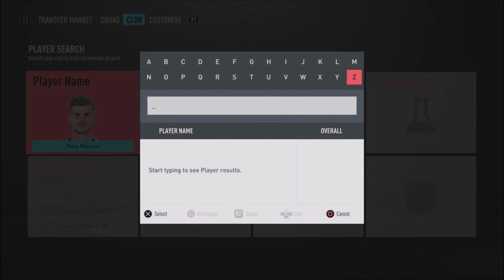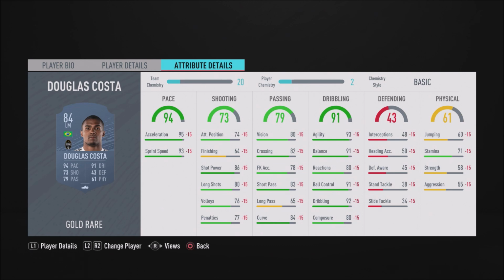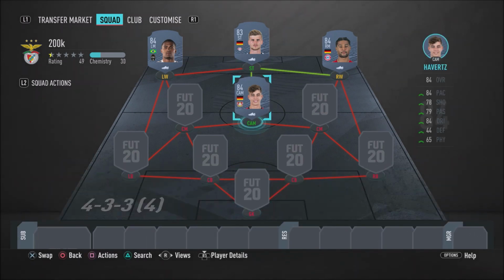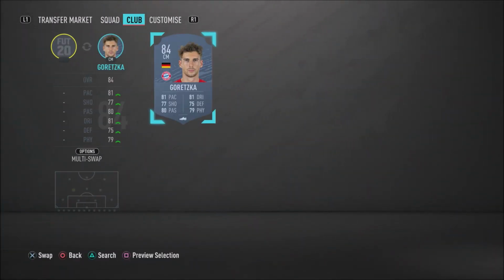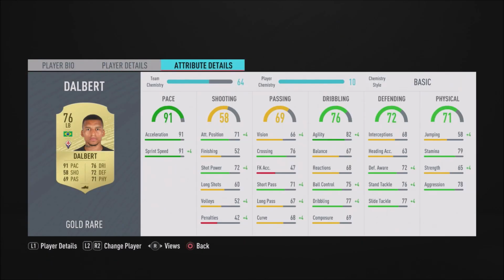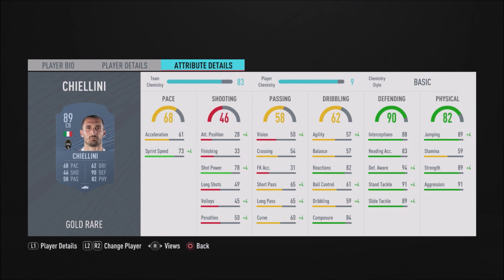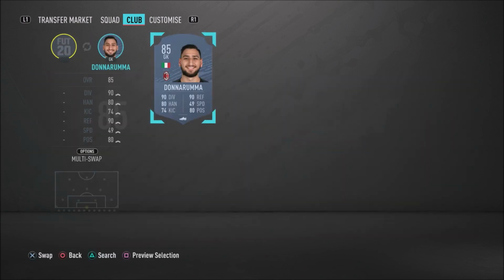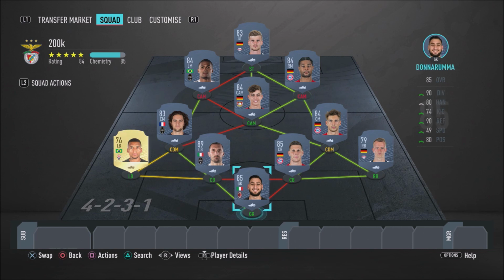OVERPOWERED 200K TEAM FIFA 20 | FIFA 20 BEST 200K HYBRID!!!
FIFA 20 SQUAD BUILDER
FIFA 20 ULTIMATE TEAM
Best 200k team fifa 20

What's going on guys it's ya boy RRB PLAYZ here and in today's video i'm going to showcase one of or even maybe the best 200k team fifa 20.
This is an insane fifa 20 200k team and i highly recommend that you guys purchase this team!
What do you guys think of this 200k squad builder fifa 20? - could there be any improvements to this fifa 20 200k squad builder?
Let me know your thoughts on this overpowered fifa 20 200k hybrid team!

200k squad builder fifa 20
200k squad builder fifa 20 hybrid
200k team fifa 20
200k team fifa 20 hybrid
best 200k squad builder fifa 20
best 200k squad fifa 20
best 200k squad
200k hybrid fifa 20
200k hybrid squad builder fifa 20
best 200k hybrid fifa 20
best 200k hybrid team fifa 20
fifa 20 200k squad builder
fifa 20 200k hybrid
fifa 20 200k team
fifa 20 best 200k team
fifa 20 best 200k hybrid
fifa 20 overpowered 200k team